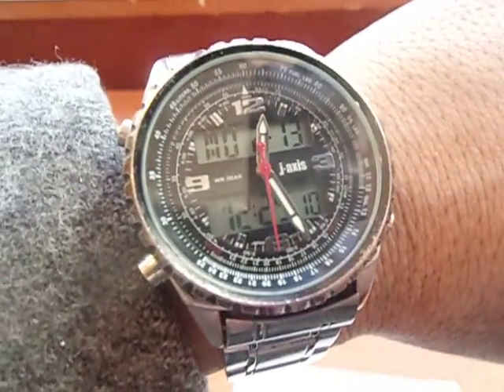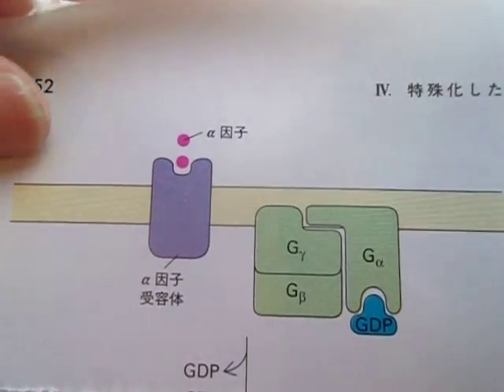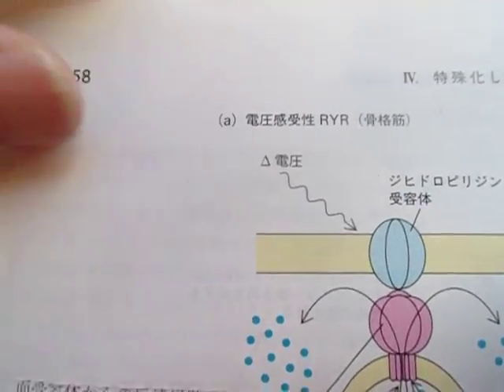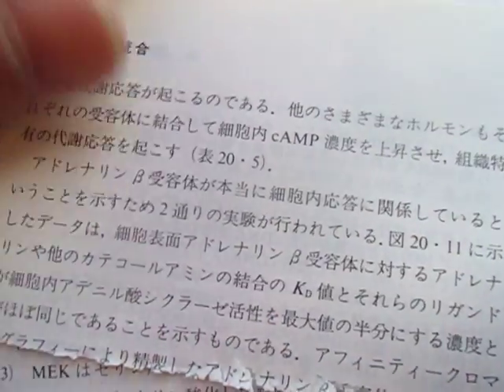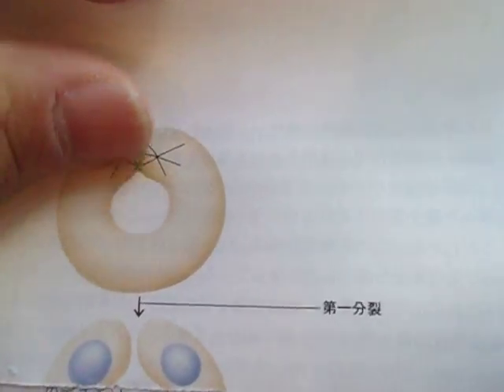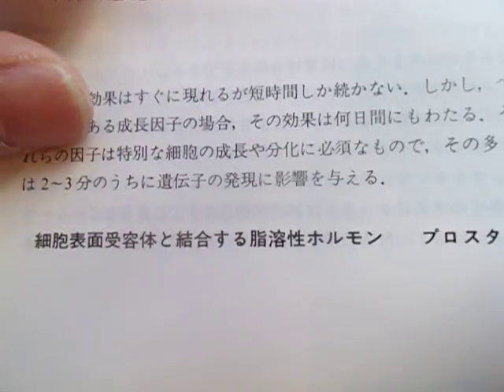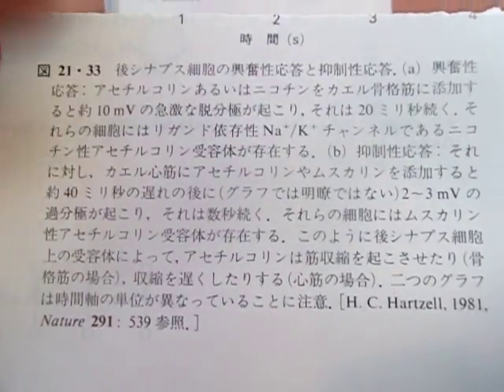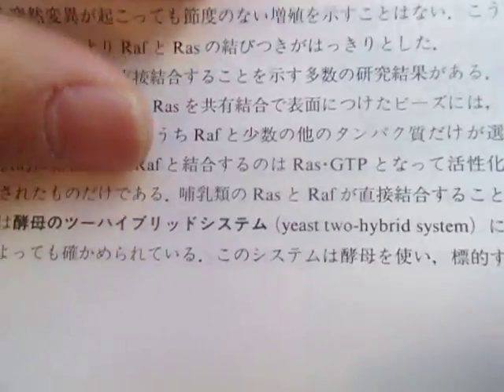2017.02.13 新宿ドトール